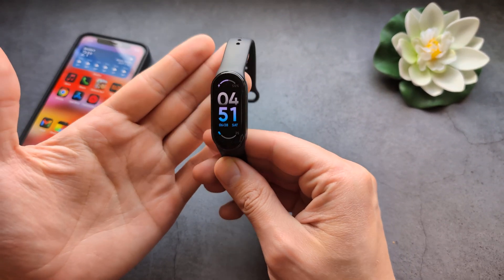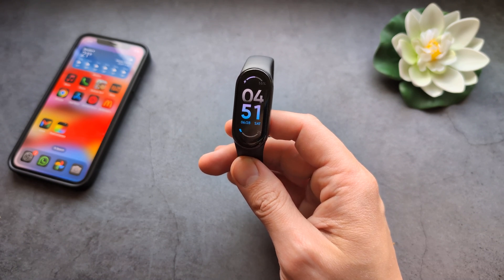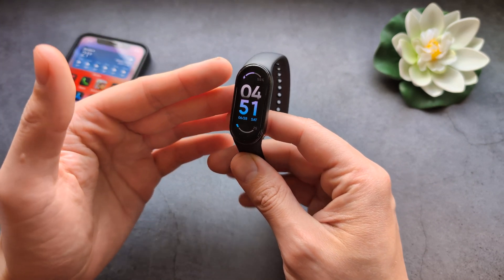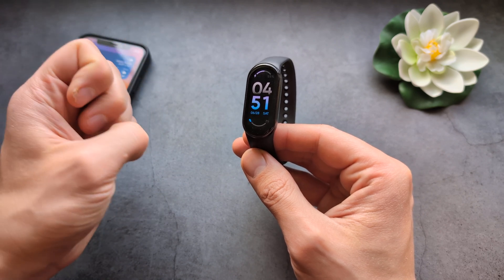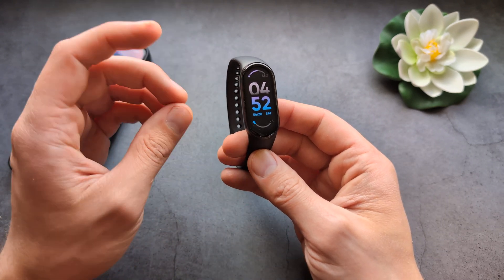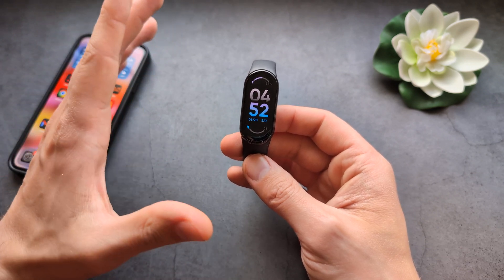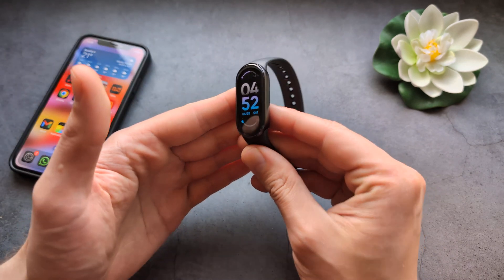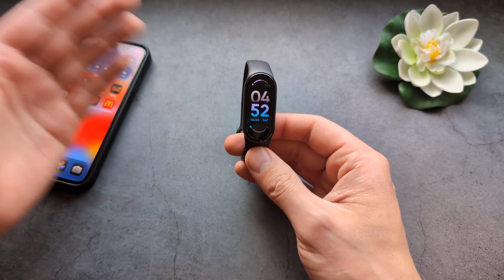Xiaomi Smart Band 10 Battery Life - How Long Does it Lasts on a Single Charge ?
battery life estimates on mi Band 10